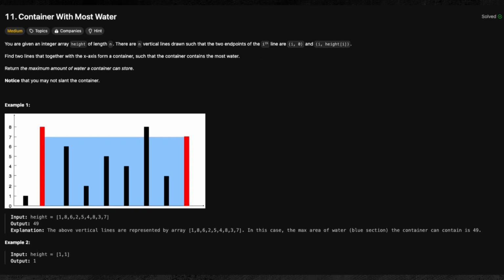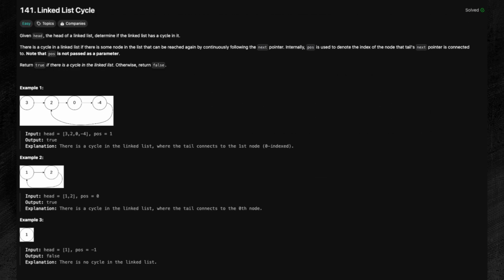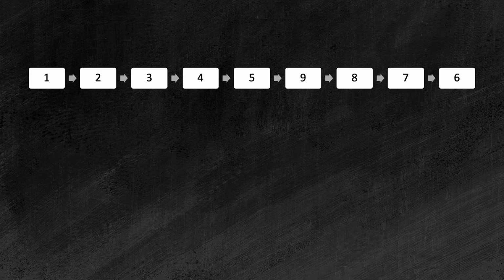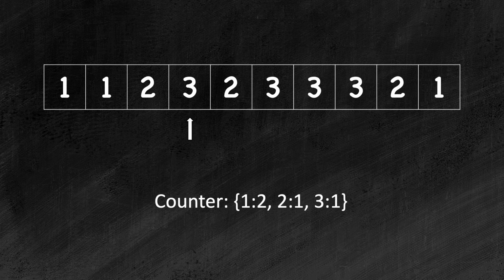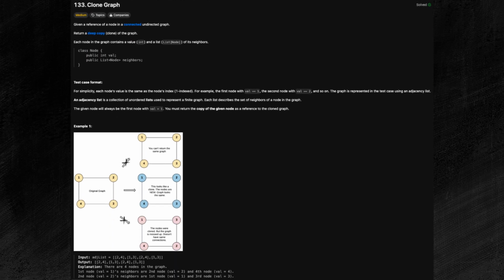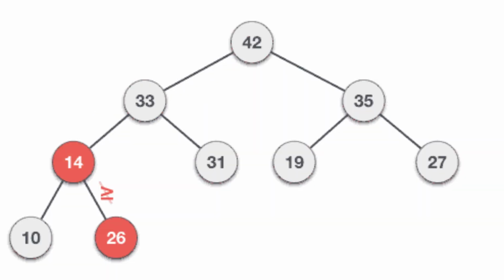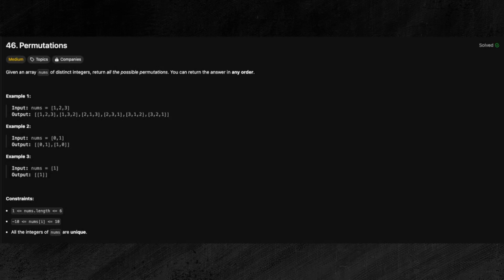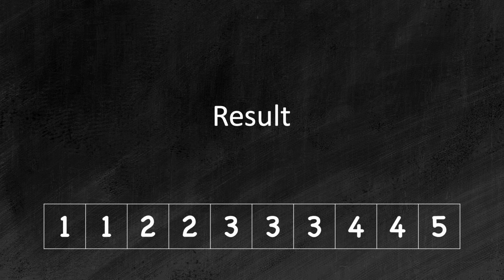Top 9 Patterns to Solve MOST LeetCode Questions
I've solved lots of Leetcode questions, but you do not need to solve that many! In this video I will share a different way to get better at LeetCode. I will cover top 9 commonly found patterns in most LeetCode Questions!

Chapters:
0:00 Intro
0:27 Two Pointer LeetCode
1:12 Slow and Fast Pointer LeetCode
2:04 Sliding Window Technique Leetcode
2:50 Frequency counter Technique LeetCode
3:19 Binary Search Pattern LeetCode
3:53 BFS and DFS Pattern LeetCode
4:27 Top K Elements Pattern LeetCode
4:56 Subset Pattern LeetCode
5:10 Backtracking
5:29 Merge Interval Pattern
6:15 Conclusion

Note: The information shared in this video is based on my personal research and perspectives. Video represents my views only. This video does not contain CONFIDENTIAL INFORMATION of my employer.